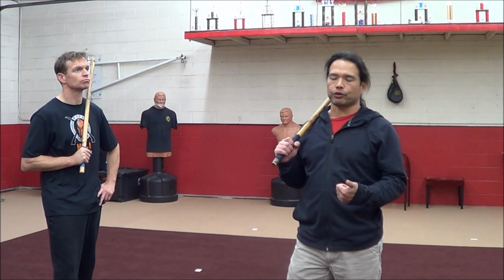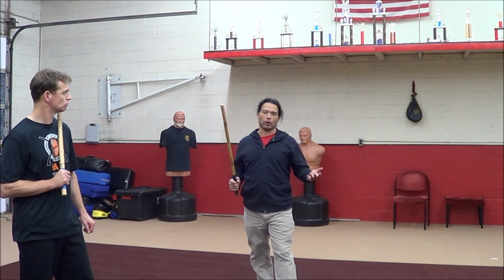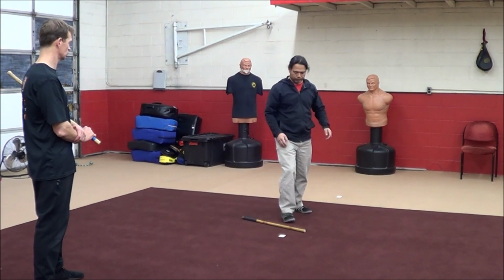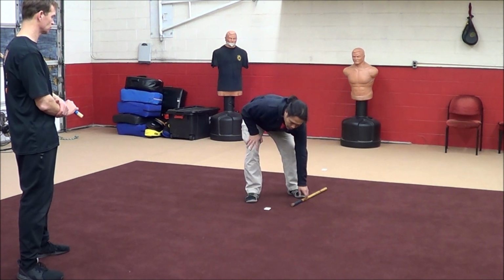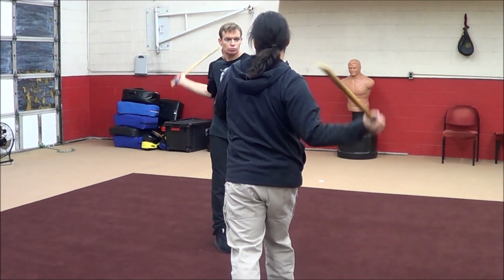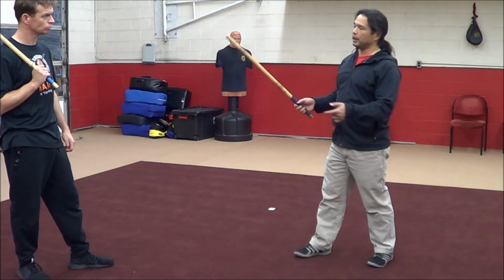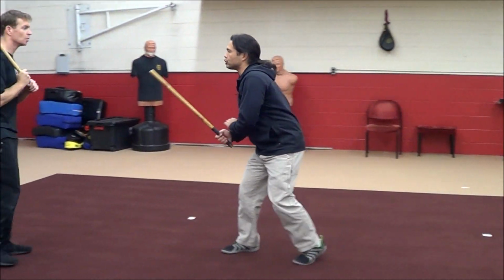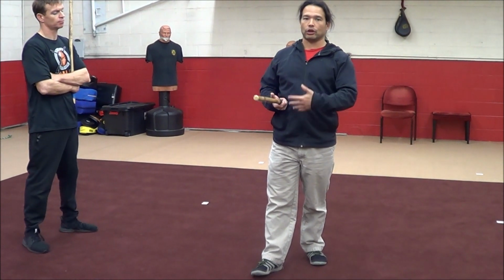BTG Lesson retreating footwork